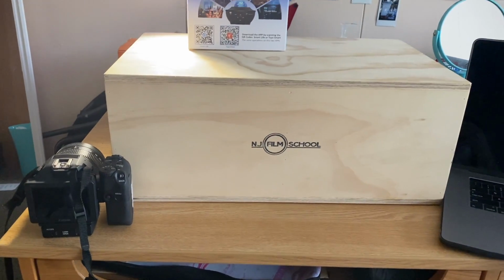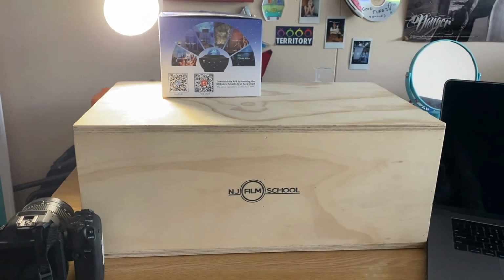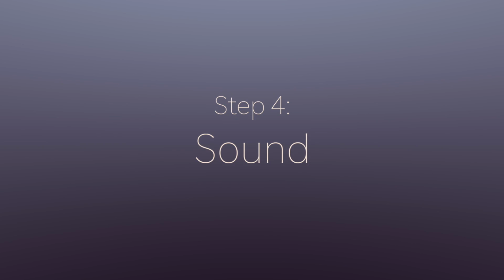How to make a professional video!